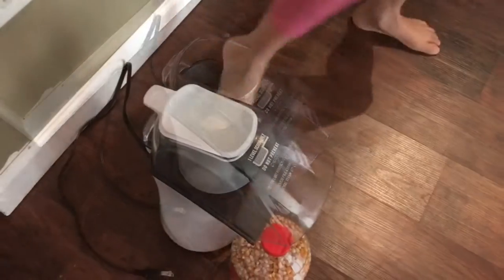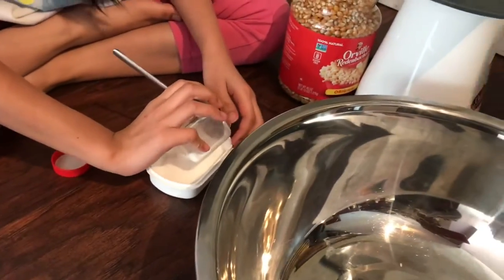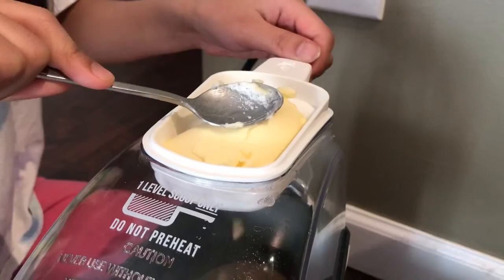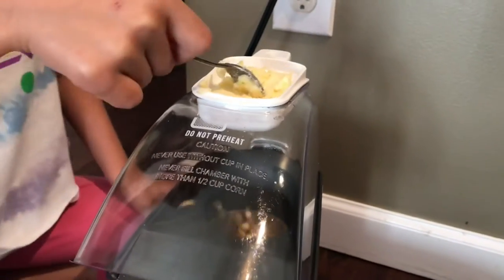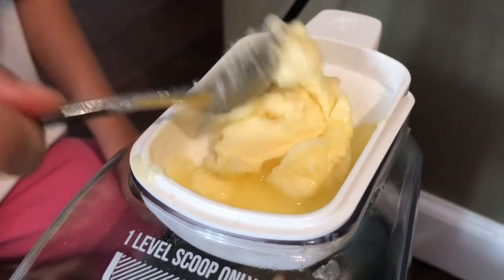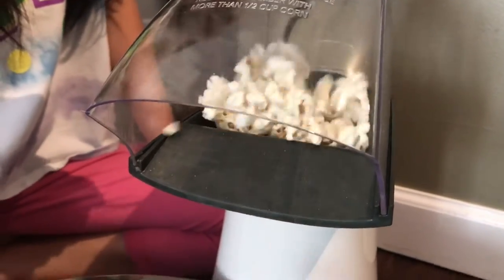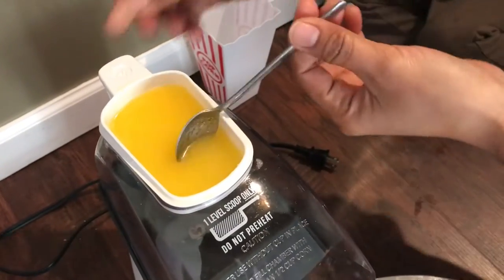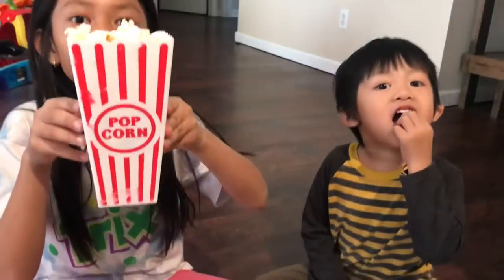How to make popcorn by using a small machine/ Rortika និង Ryan ធ្វើពោតផ្ទុះបានញ៉ំាដោយខ្លួនឯង